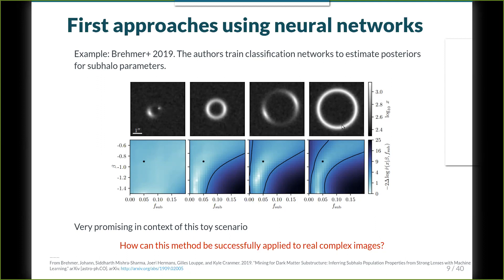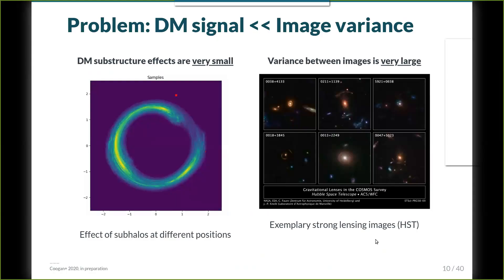Targeted likelihood-free inference for dark matter searches in strong lensing images.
Presentation given by Christoph Weniger, associate professor at GRAPPA, the centre of excellence for GRavitation AstroParticle Physics Amsterdam, and the Institute of Physics at the University of Amsterdam.

Abstract: Images of gravitationally lensed galaxies provide information about the small scale structure of dark matter.  I will present a new analysis pipeline for strong lensing images that combines a range of ML techniques, including probabilistic differentiable programming, variational inference and neural ratio estimation."